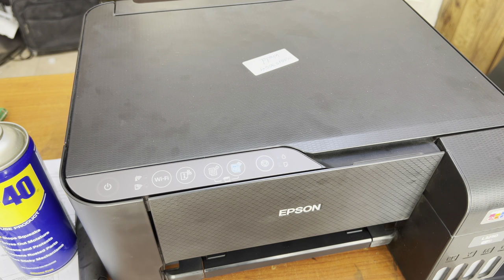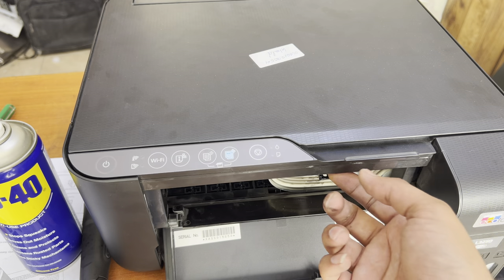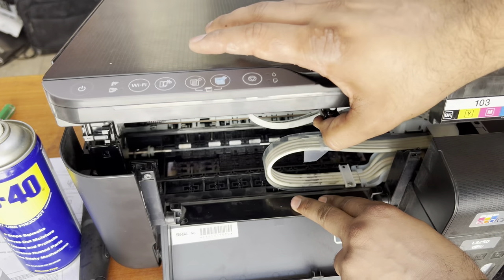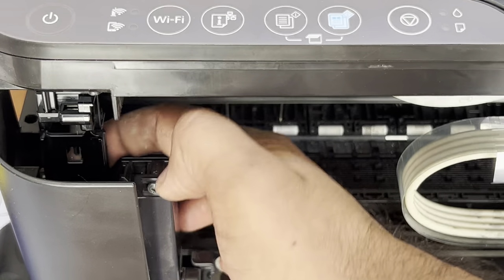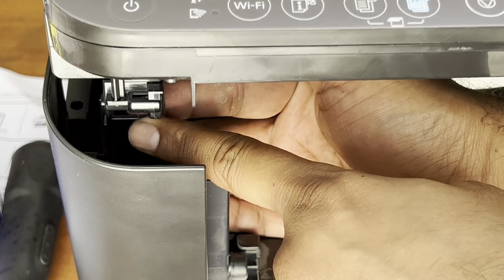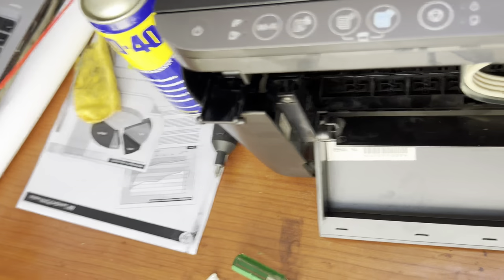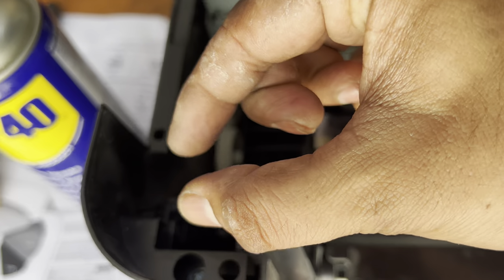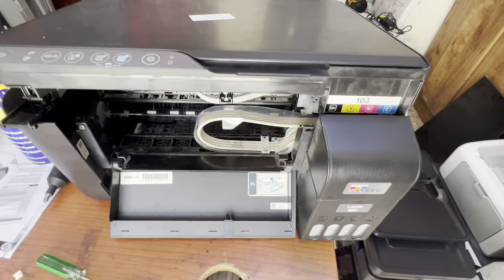How to Disassemble Epson L3250 or L3251 Eco Tank Printer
In this video, I will teach you about Epson L3250 Printer. You will learn how to disassemble the printer and fix any issue in the printer. Watch the complete video and fix your printer at home.

Bilal's Workshop - Technologist and Vlogger